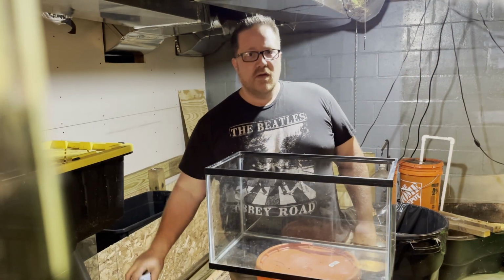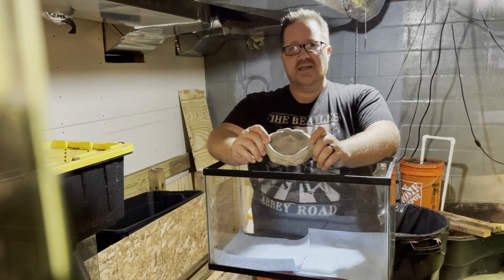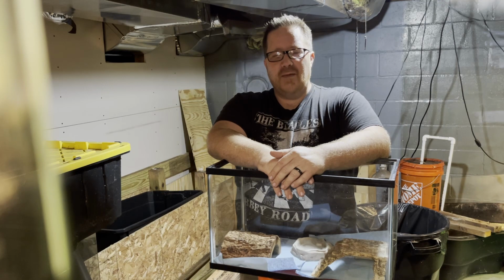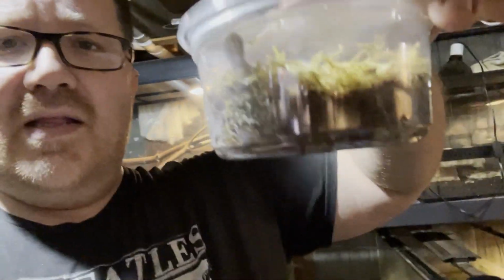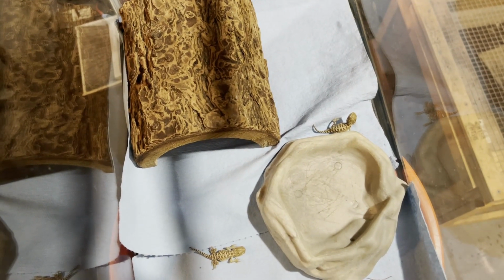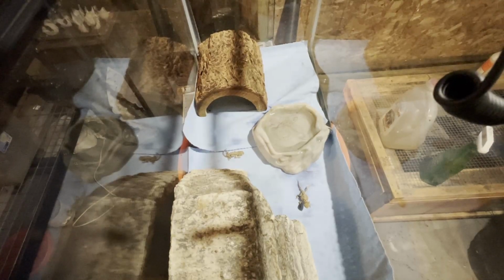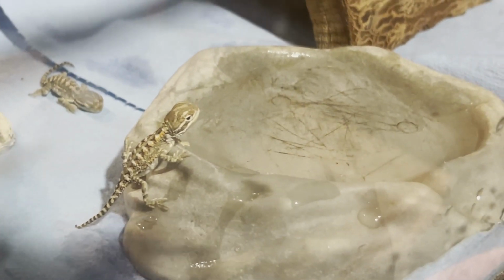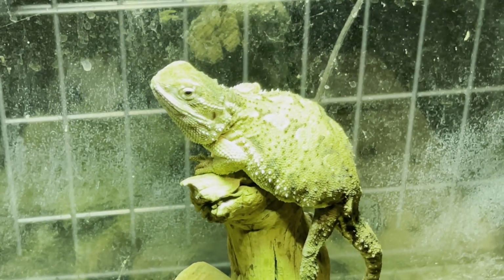Baby Rankins Dragons @The Reptile Haven Wildlife Center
Baby season has started here at The Reptile Haven Wildlife Center! Our first clutch of Rankins Dragons has hatched! Join us and learn how to set up your new rankins enclosure and how to properly care for them.

Facebook - the reptile haven wildlife center